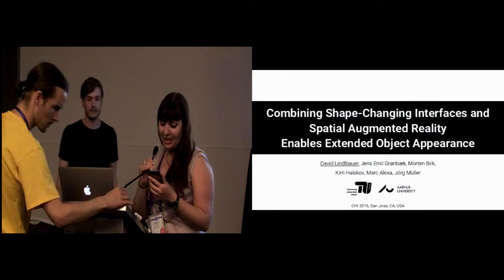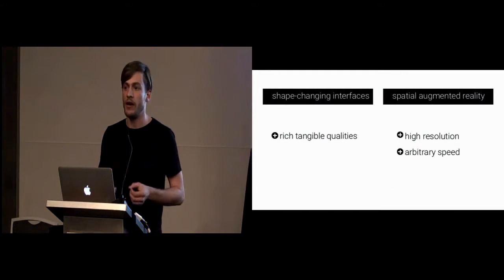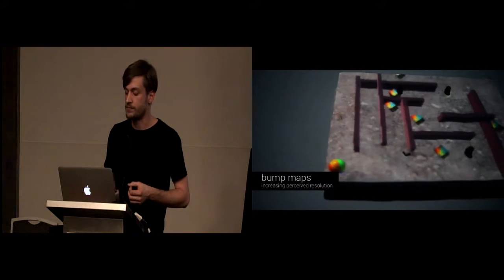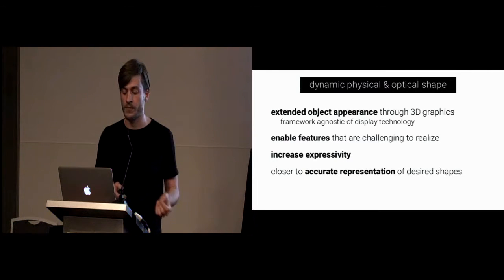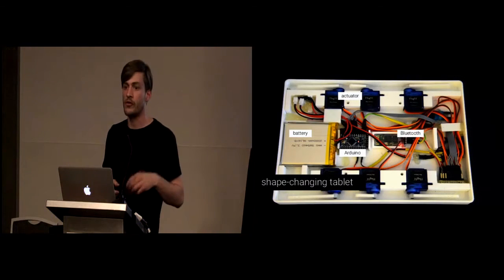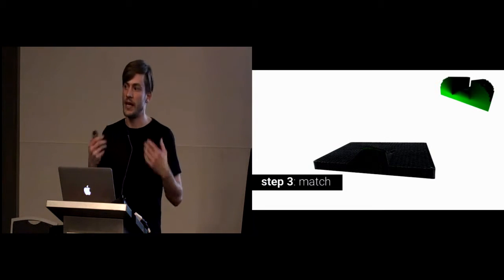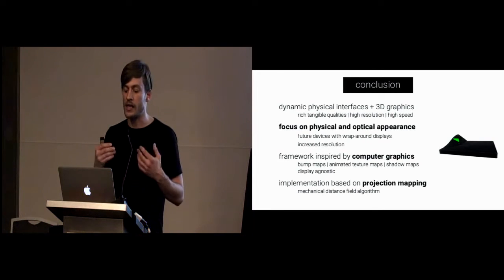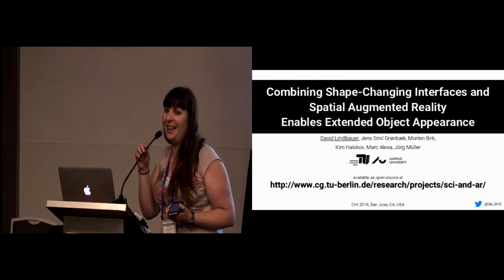Combining Shape-Changing Interfaces and Spatial Augmented Reality Enables Extended Object Appearance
David Lindlbauer, Jens Emil Grønbæk, Morten Birk, Kim Halskov, Marc Alexa, Jörg Müller

Session: Real Reality Interfaces

Abstract
We propose combining shape-changing interfaces and spatial augmented reality for extending the space of appearances and interactions of actuated interfaces. While shape-changing interfaces can dynamically alter the physical appearance of objects, the integration of spatial augmented reality additionally allows for dynamically changing objects' optical appearance with high detail. This way, devices can render currently challenging features such as high frequency texture or fast motion. We frame this combination in the context of computer graphics with analogies to established techniques for increasing the realism of 3D objects such as bump mapping. This extensible framework helps us identify challenges of the two techniques and benefits of their combination. We utilize our prototype shape-changing device enriched with spatial augmented reality through projection mapping to demonstrate the concept. We present a novel mechanical distance-fields algorithm for real-time fitting of mechanically constrained shape-changing devices to arbitrary 3D graphics. Furthermore, we present a technique for increasing effective screen real estate for spatial augmented reality through view-dependent shape change.